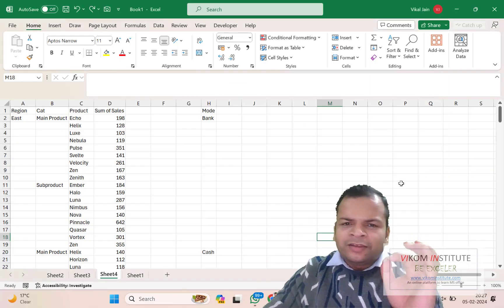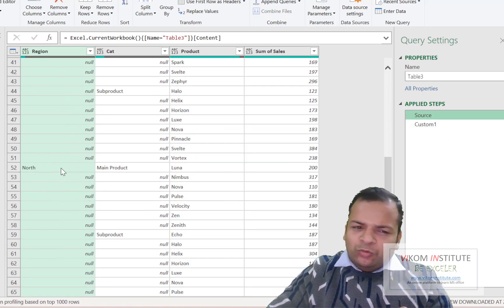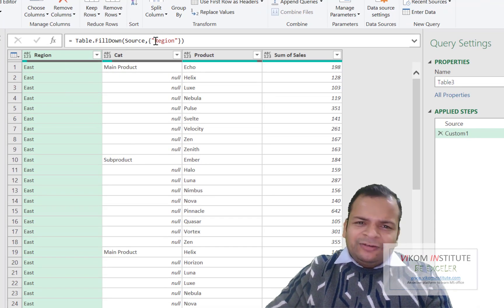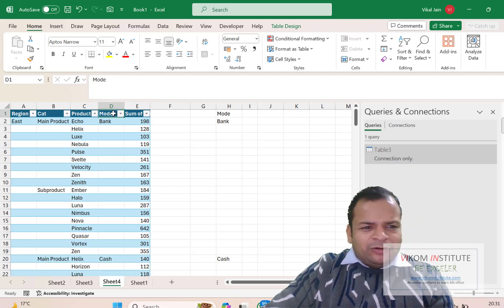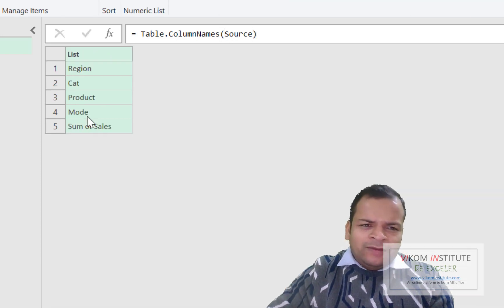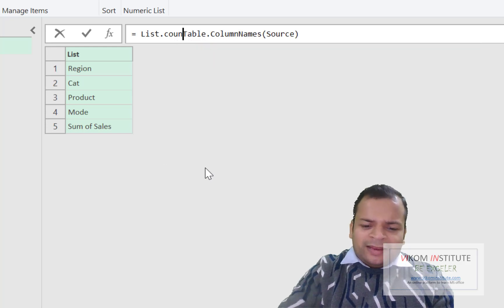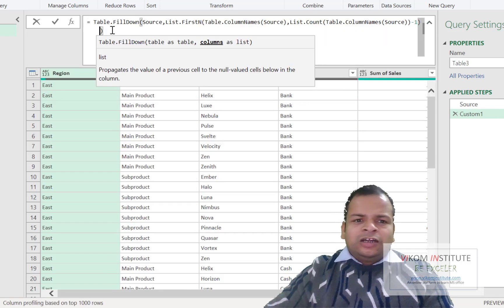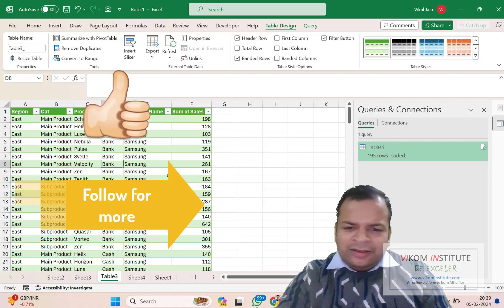Table.FillDown and Table.fillup in power query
= Table.FillDown(Source,List.FirstN(Table.ColumnNames(Source),List.Count(Table.ColumnNames(Source))-1))

Important Links
Our You Tube channel 👍👍